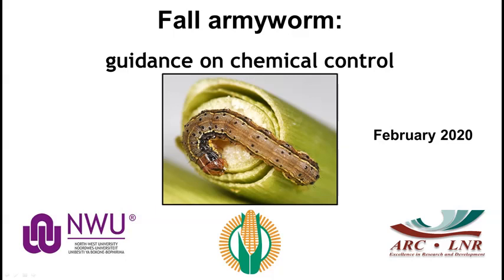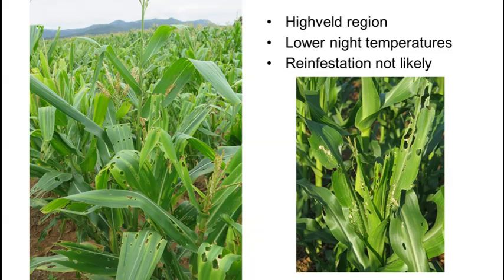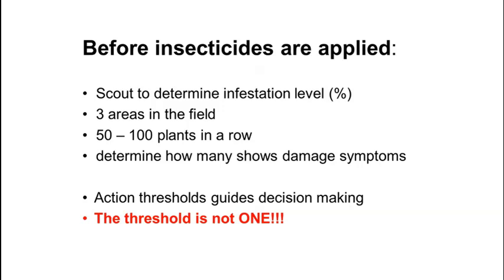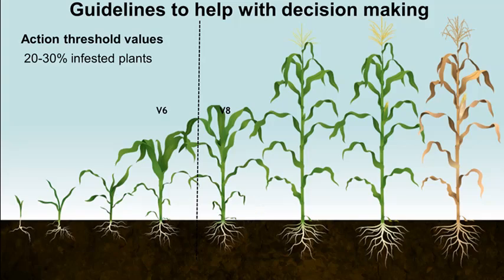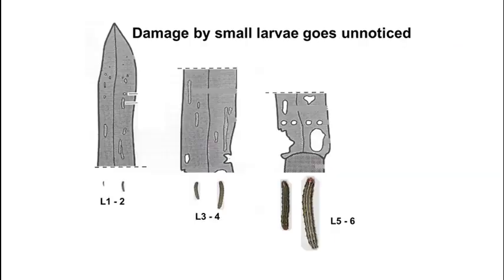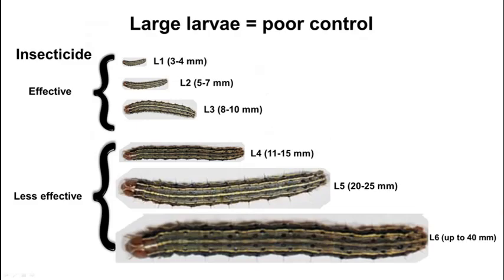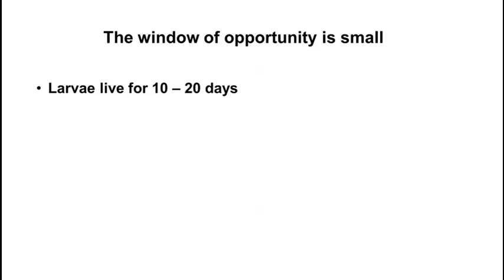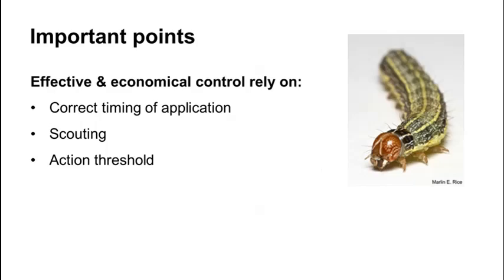Fall armyworm: guidance on chemical control.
(Credits: Prof. Johnnie van den Berg, Dr. Annemie Erasmus, Prof. Hannalene du Plessis and Bianca Greyvenstein.)